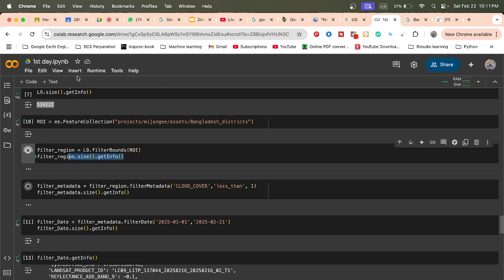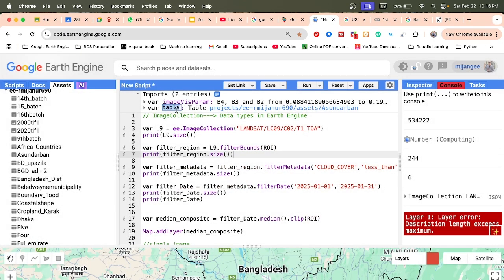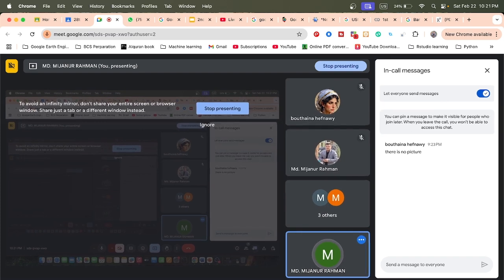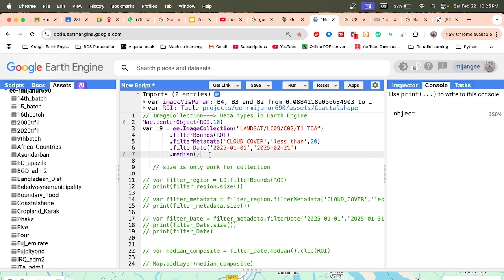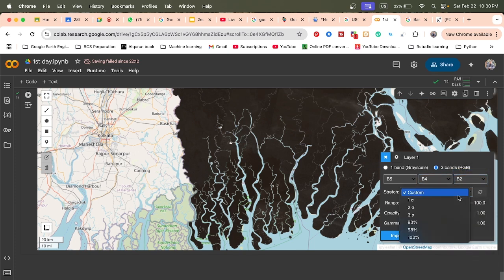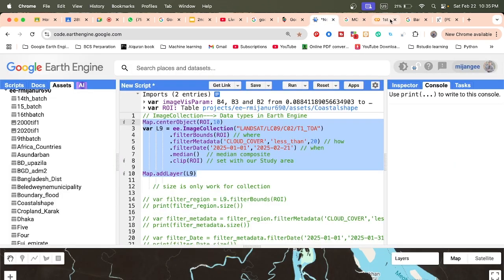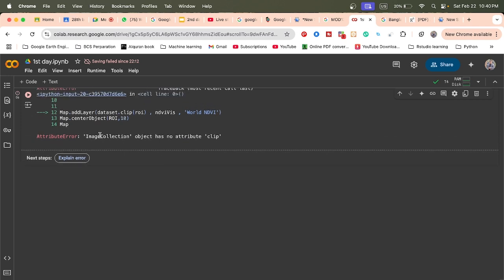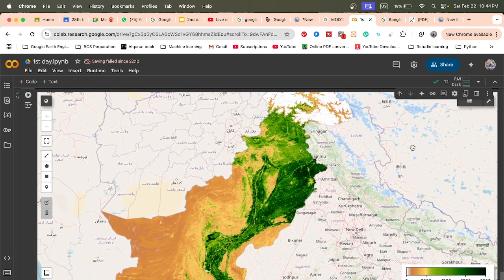Vegetation Monitoring using Google Earth Engine Python API || NDVI map using Python API || GEE